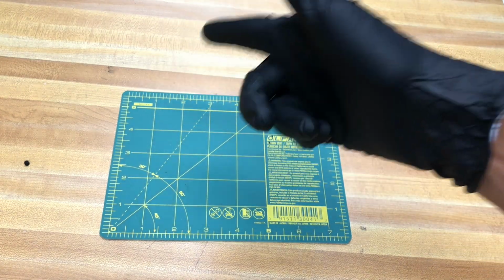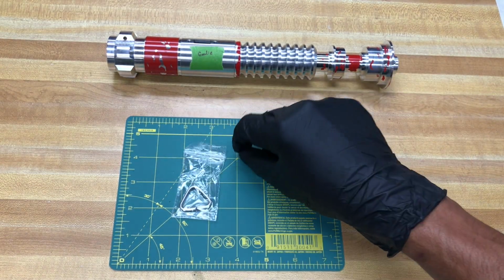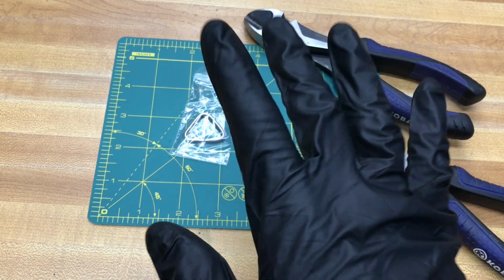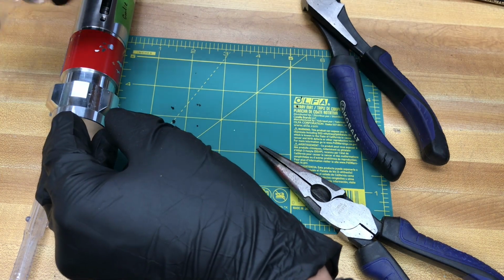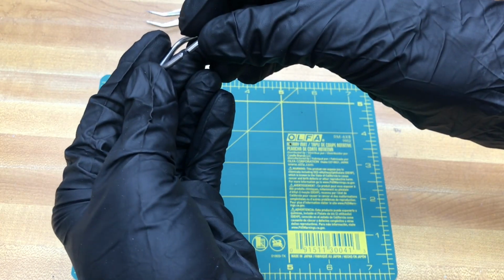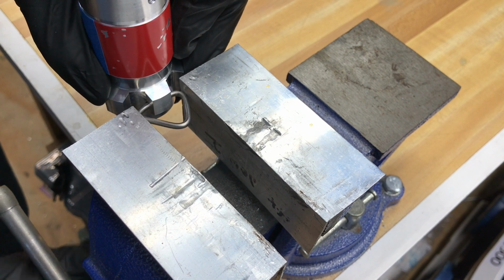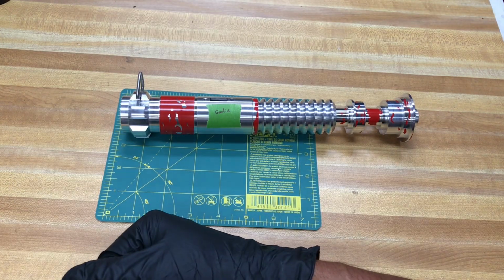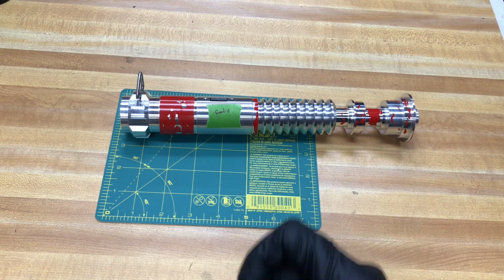DaveP's wicked little Tri ring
DaveP of therpf.com is now producing Tri Rings for the RoTJ hero/ yuma lightsaber.